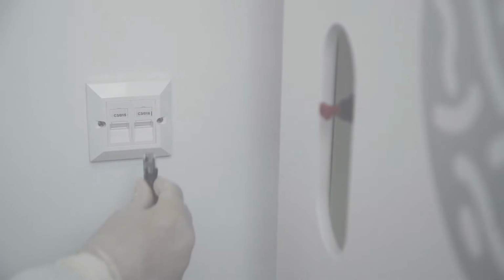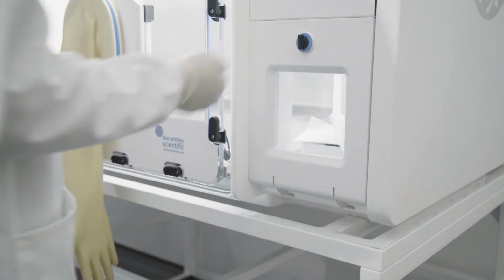Whitley A135 GMP Anaerobic Workstation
The A135 GMP Anaerobic Workstation is the latest workstation to be added to the anaerobic range, and is specifically designed to be used as a clean-air isolator in processes following Good Manufacturing Practice (GMP). This new anaerobic workstation provides Grade A air cleanliness (EU GMP), and combines sterile laminar airflow, positive operating pressure, and physical isolation, to provide highly effective product protection. Due to being a completely closed, re-circulating, isolator system, this workstation can be housed in a Grade D cleanroom during GMP compliant use.